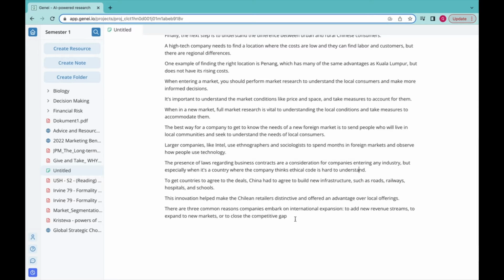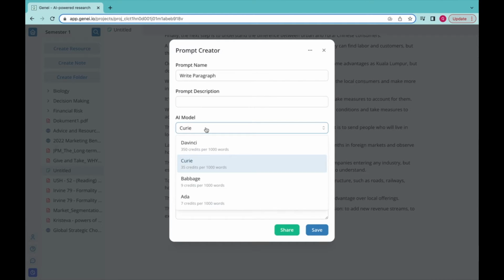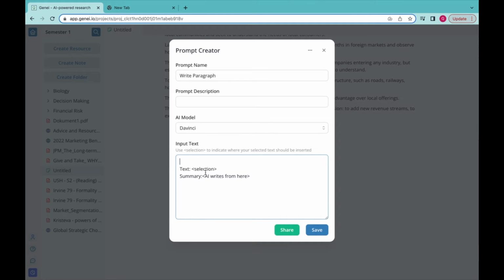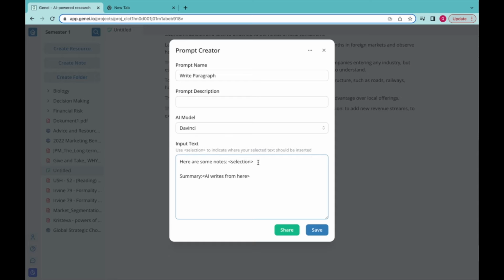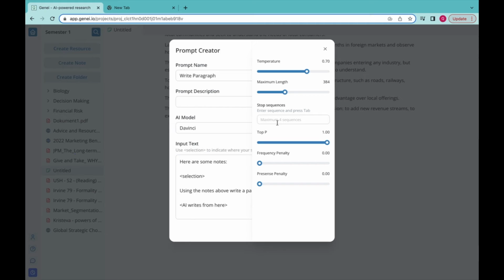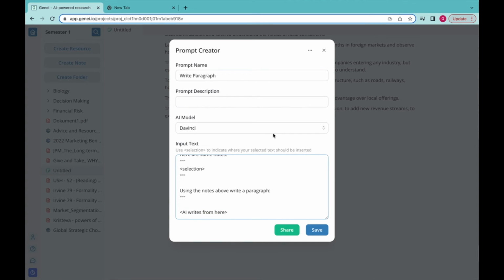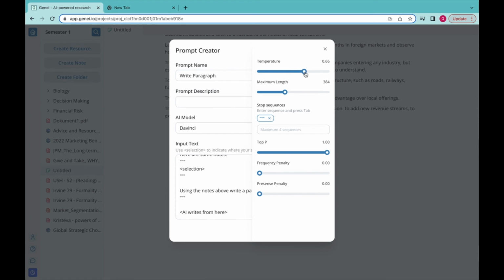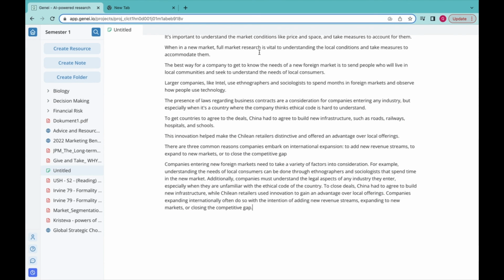Creating Prompts - Basics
This video explains the basics of creating prompts and best practices to consider.